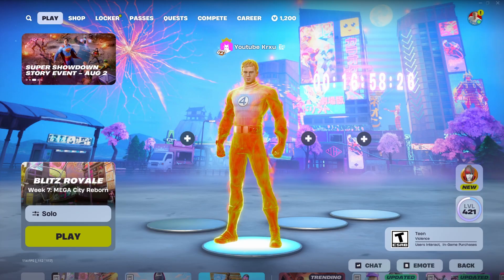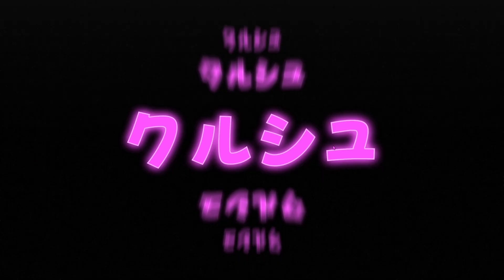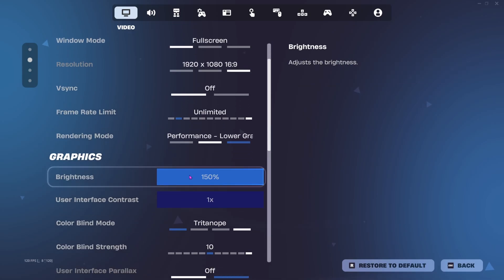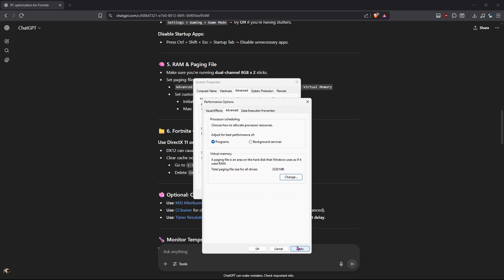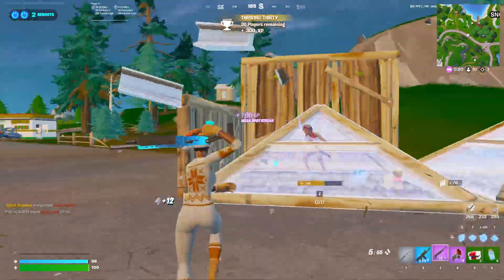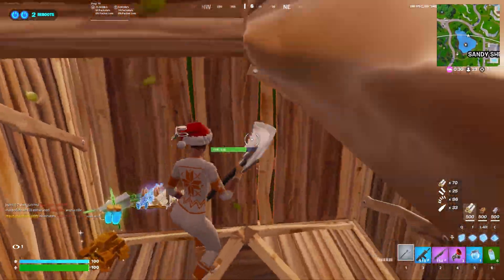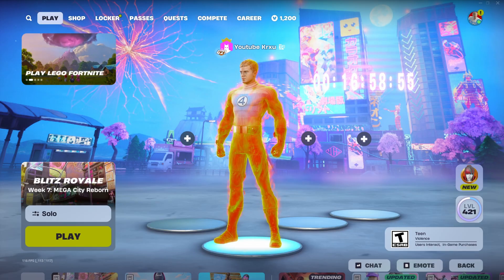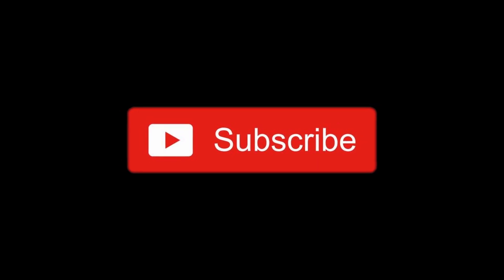Letting ChatGPT optimize my PC...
tysm for watching have a good day!